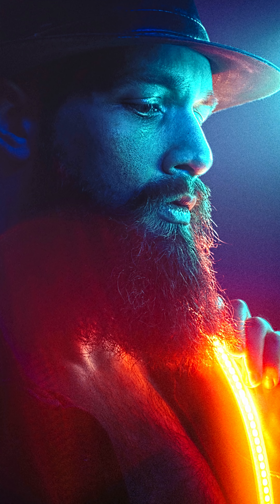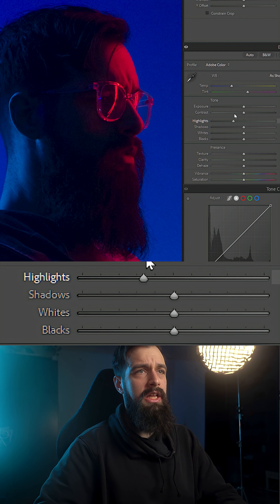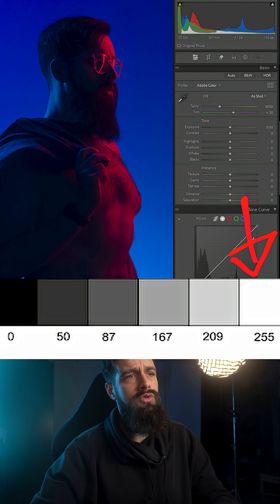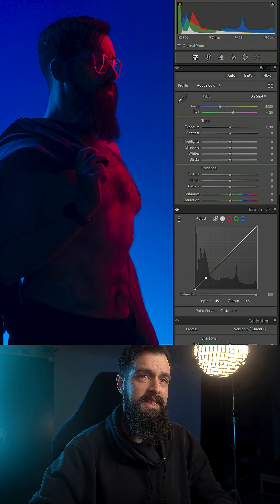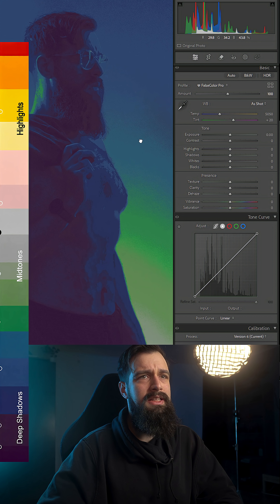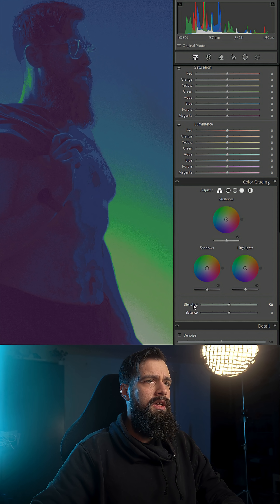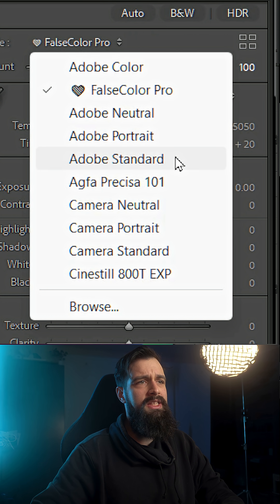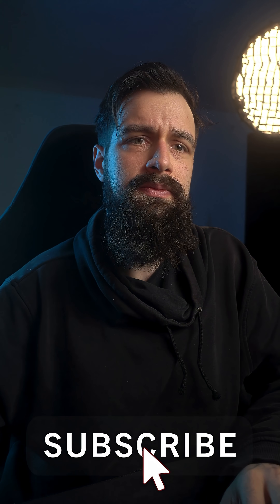False Color will make editing your photos so much easier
Want to edit your photos faster and with more precision? You need to know about FALSE COLOR.
This isn't a native Lightroom tool, but I figured out a way to bring this videography tool into Adobe Lightroom so photography nerds can make good use of it